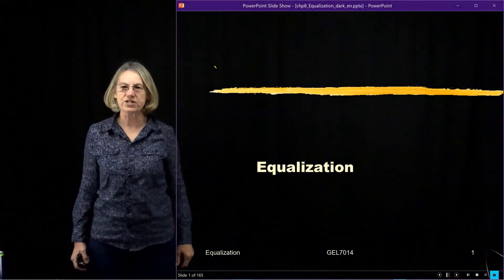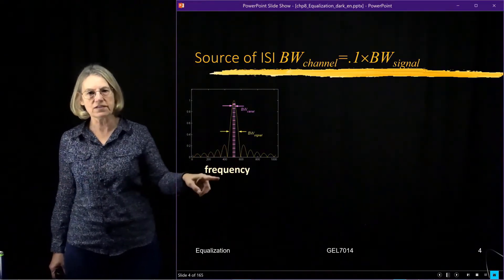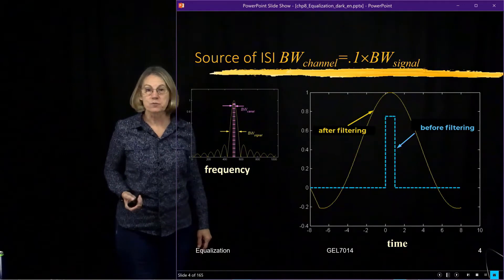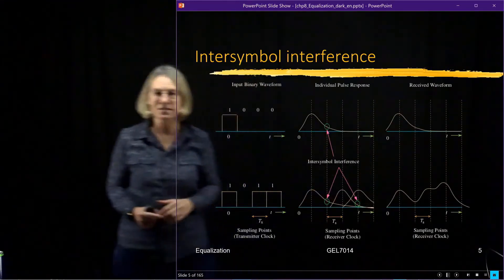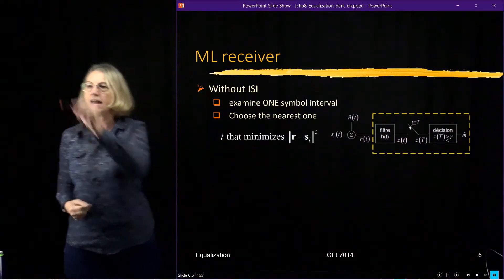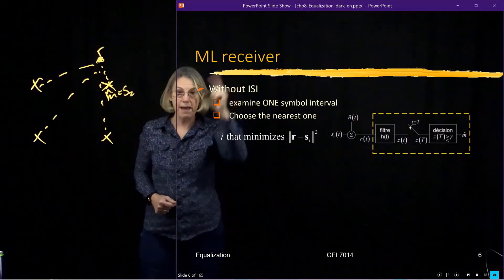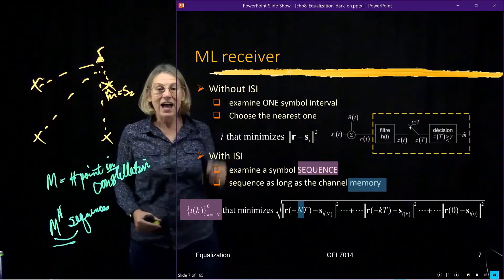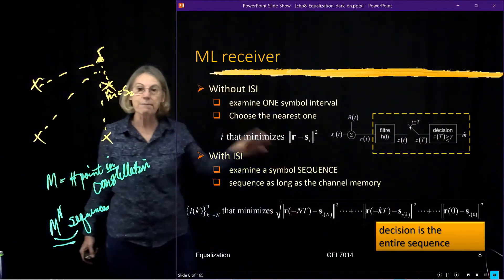GEL7114 Module 4.1 Maximum Likelihood Sequence Estimation (MLSE)